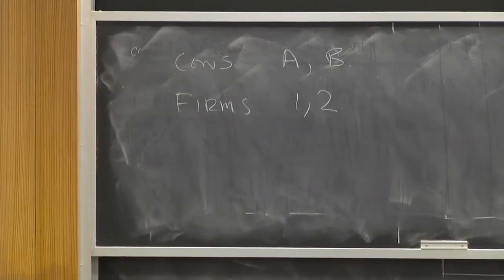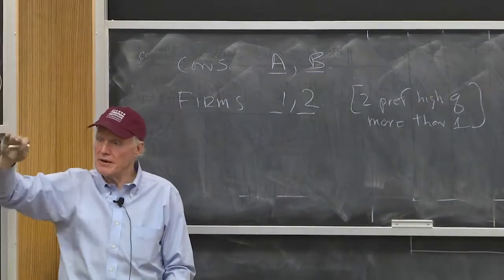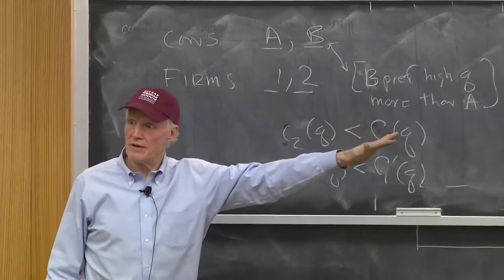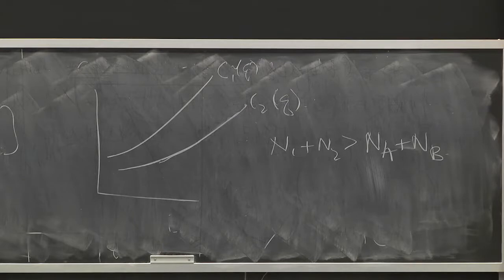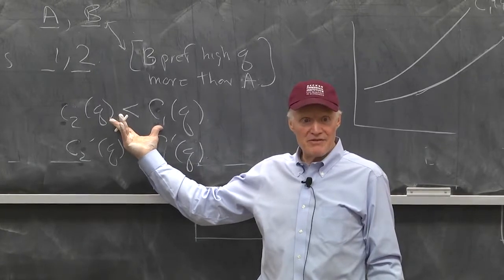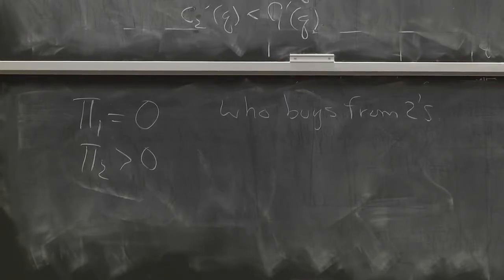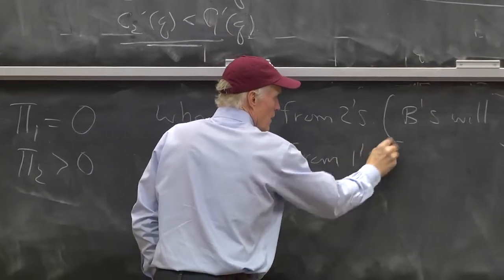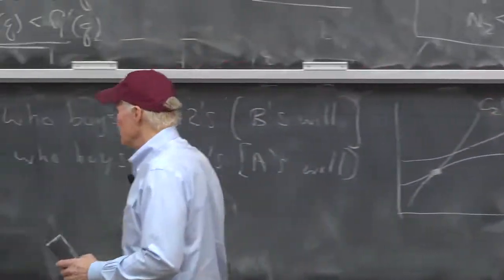Discrete Choice: Putting consumer and firm heterogeneity together: equilibrium sorting